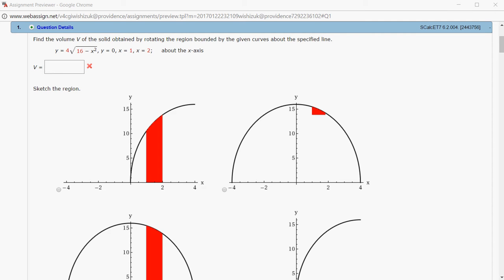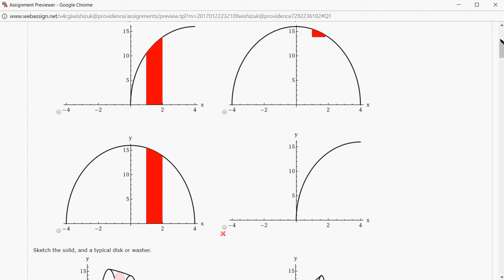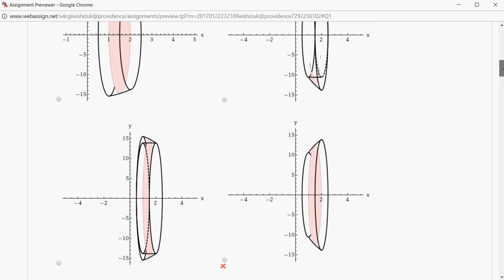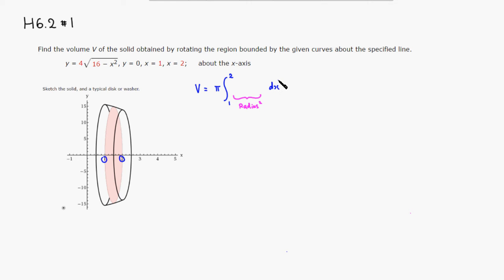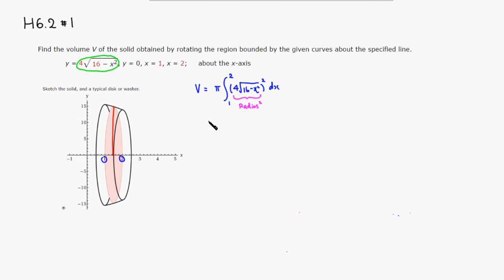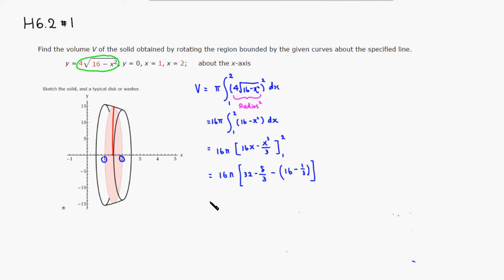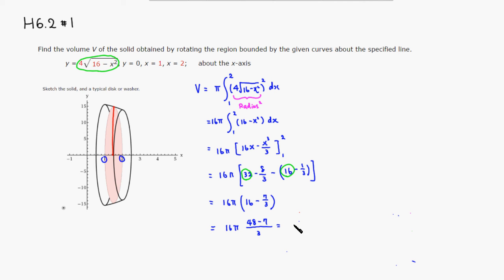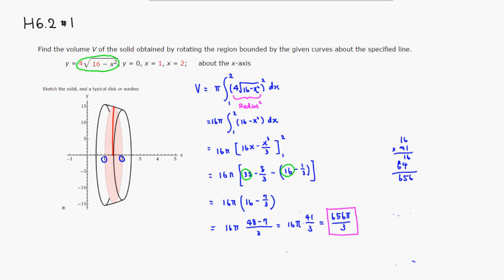MTH 132 H6.2 #1 (Spring 2017)